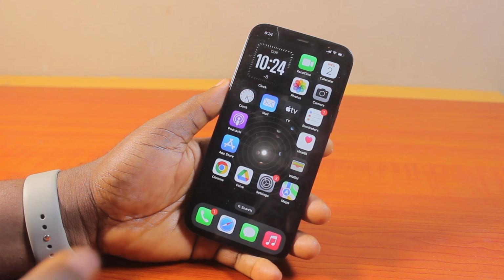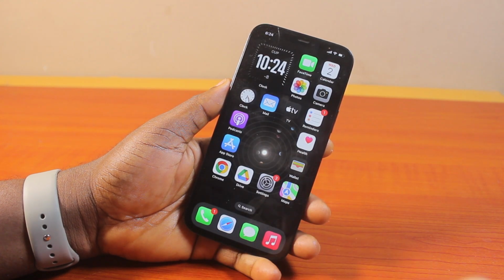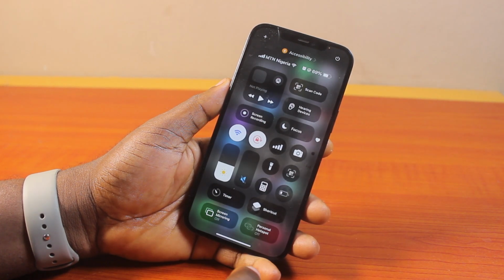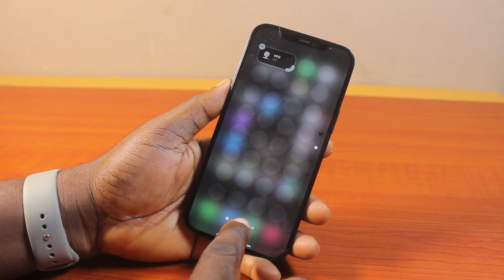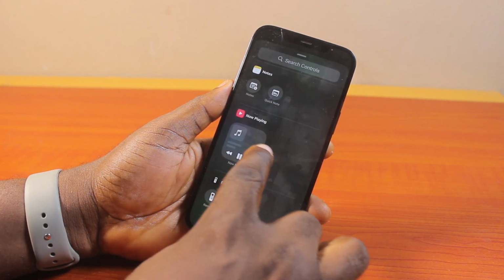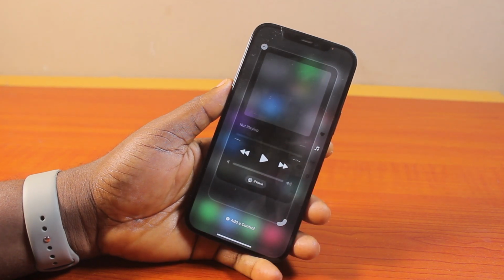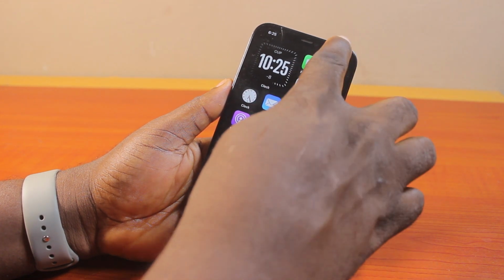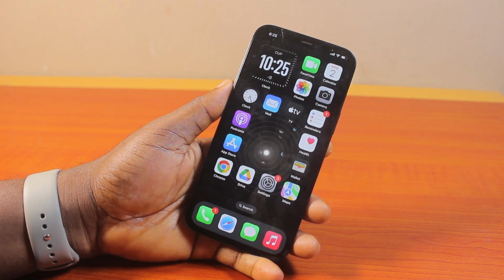How to Restore Music Control Page in Control Center in iPhone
Cheap iPhone
Cheap Samsung Phone
Cheap Apple Watch
Cheap Digital Camera
Cheap YouTube Microphone
Cheap MicroSD Card